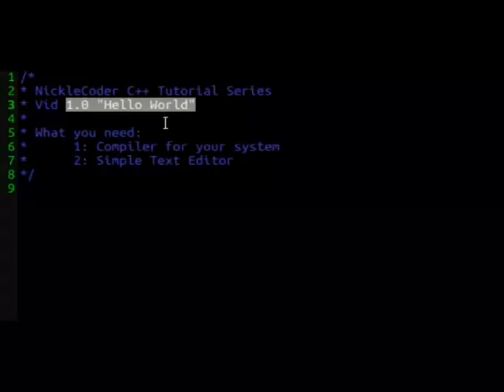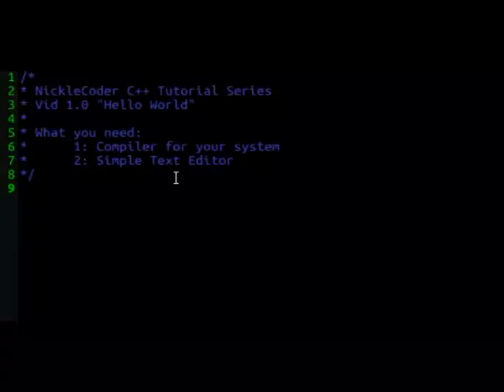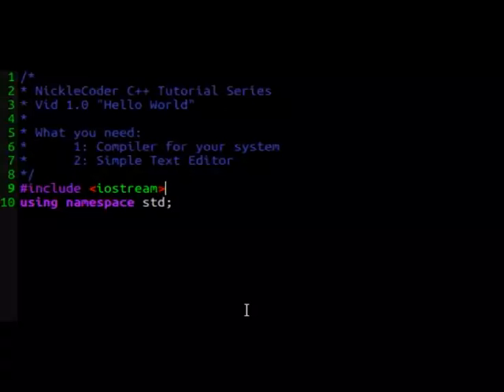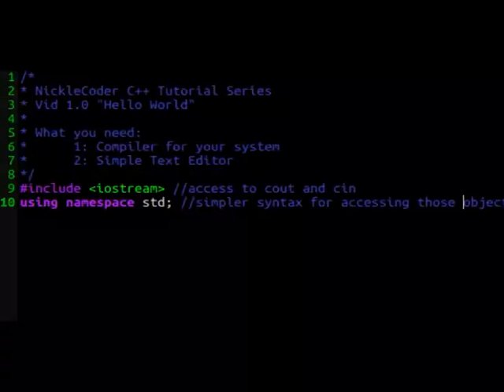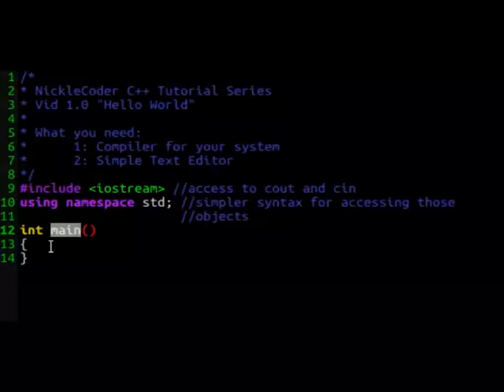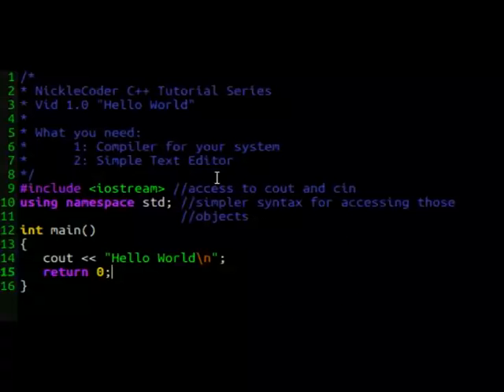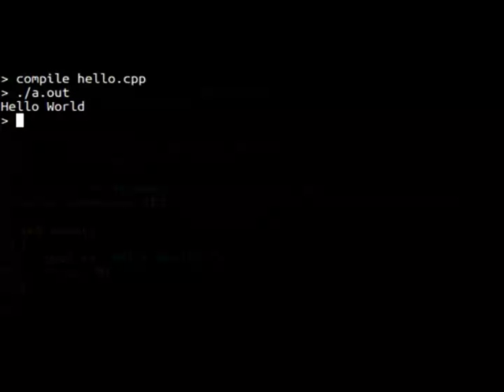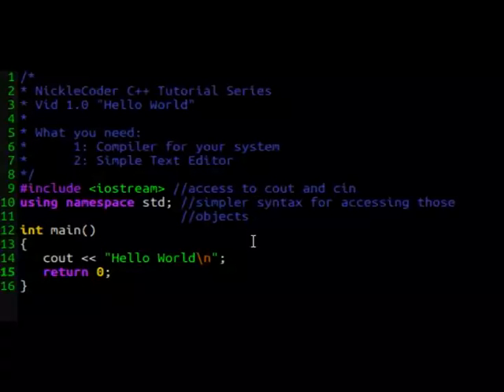C++ 1.0: "Hello World"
This is the first of the NickleCoder tutorial series on C++ procedural programming.

Notes:
-Before you begin this tutorial, you will need a compiler and simple text editor.
-Save your file as hello.cpp (make sure the file extension is .cpp.  Some systems like to hide the file extension)
-The blue text is comments.  You don't need to type them.